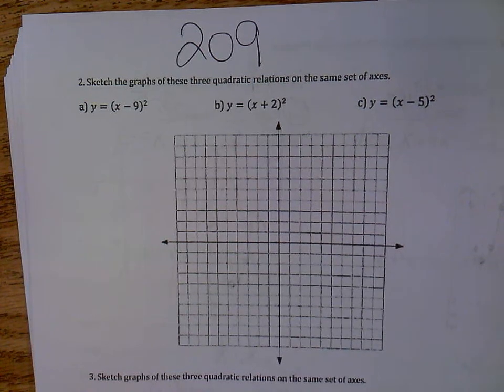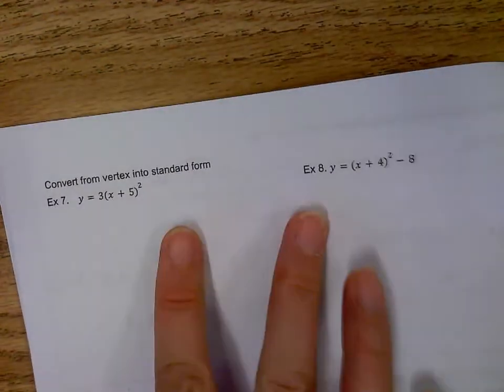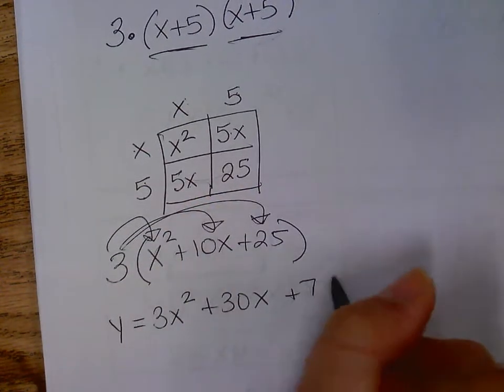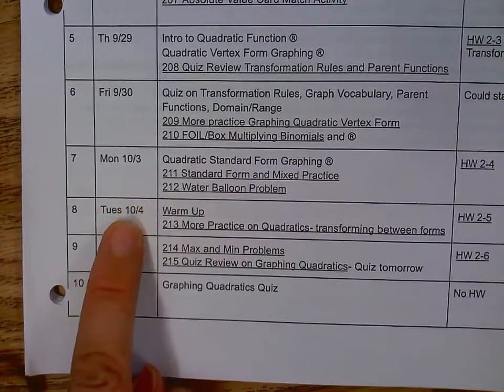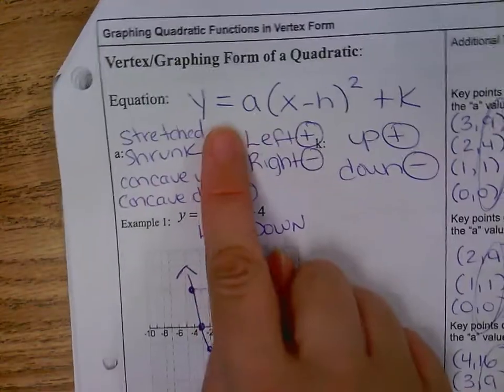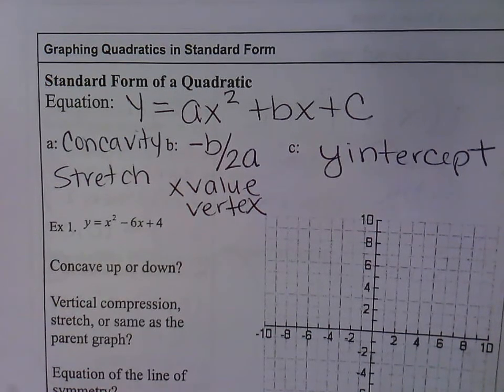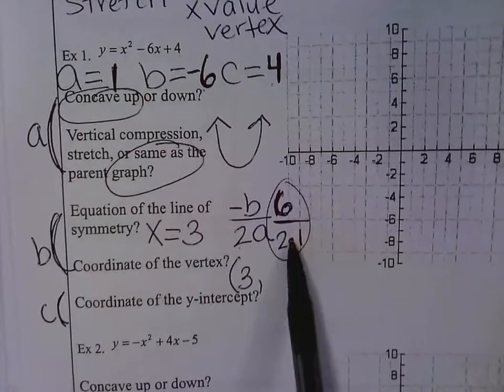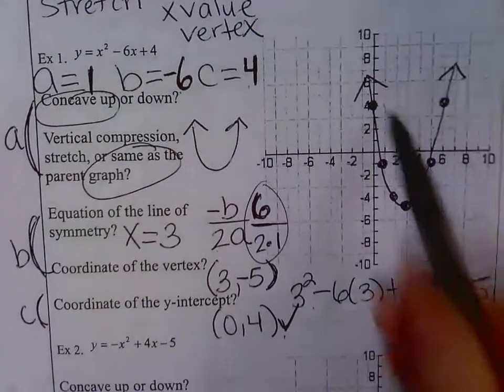209-210 and 211 Standard Form MOV 01311